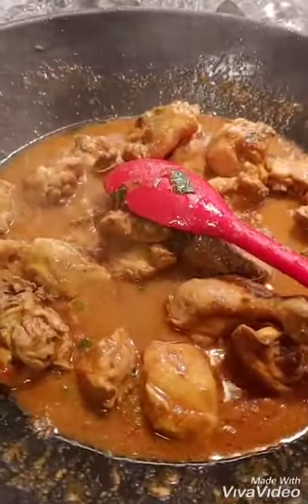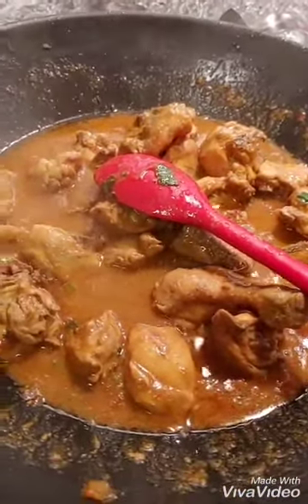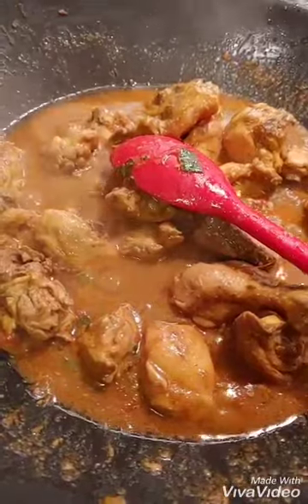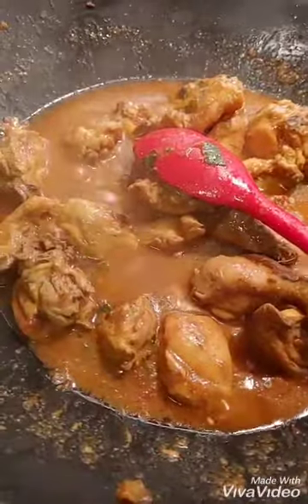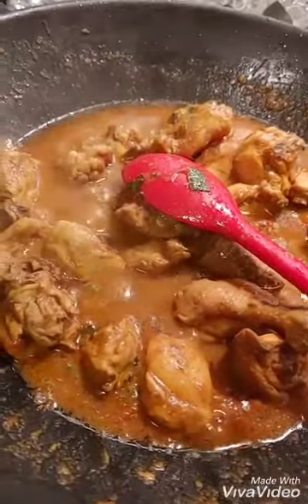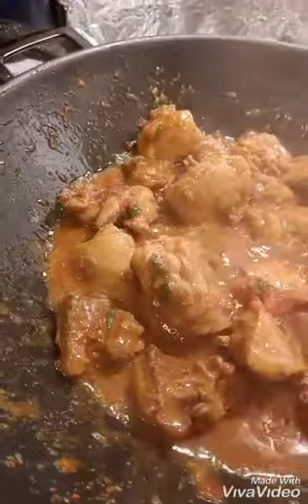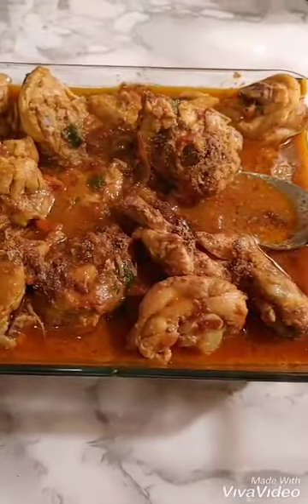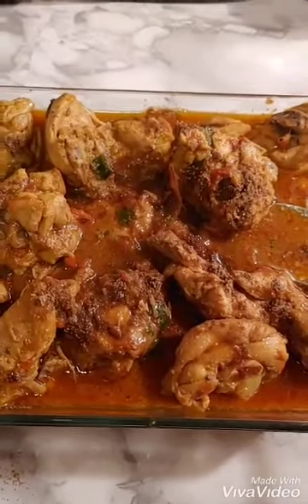Chicken 🐓🐔 curry explain in English